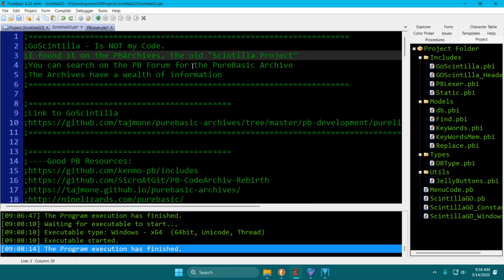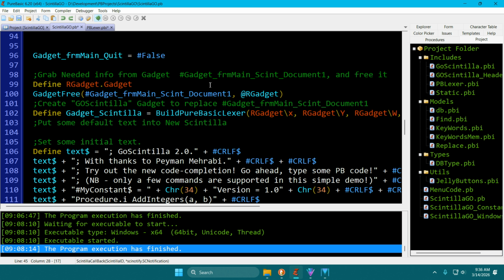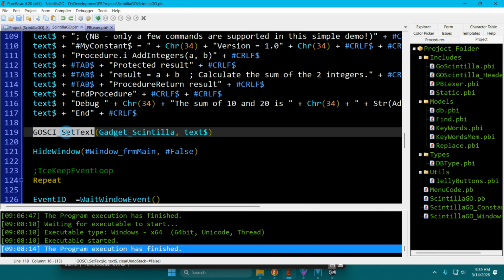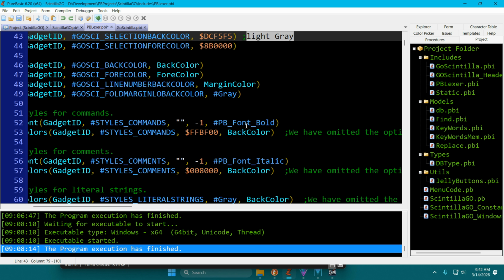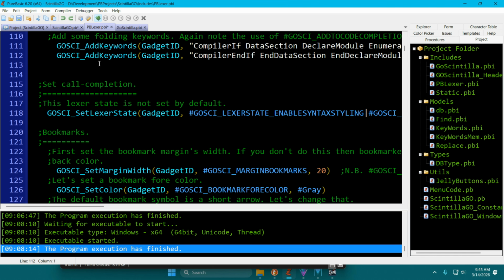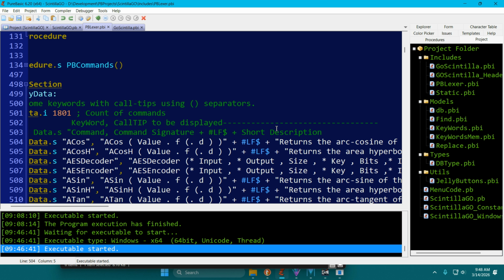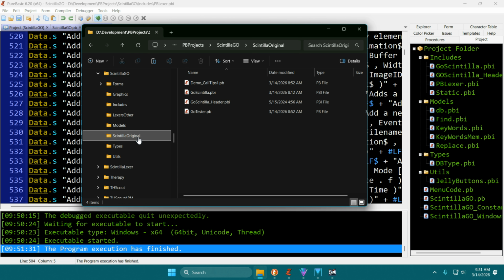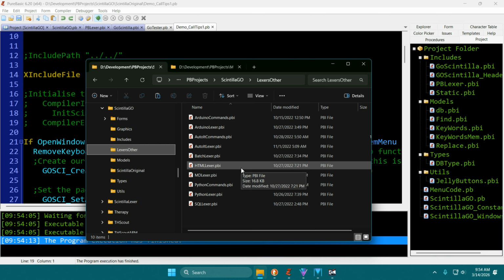GOScintilla - CallTips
The final video in Scintilla (?). Here I've moved the Lexer into it's own subroutien, and now have Call-Tips functioning. A re structuring of Keywords & Calltips.  I've includes additional Lexers for Python, AutoIT, Arduino, Batch, HTML, and SQL.